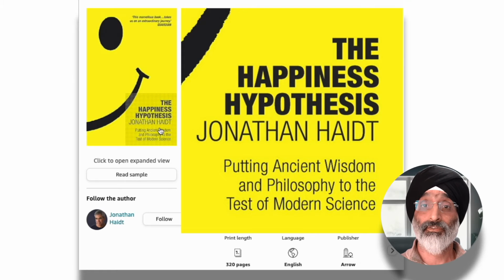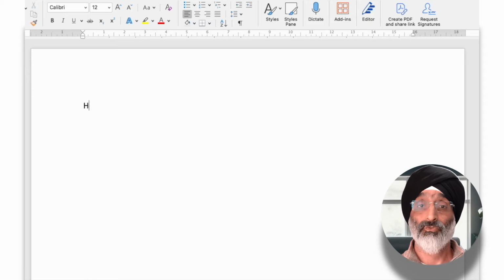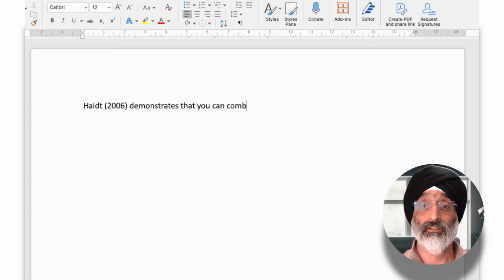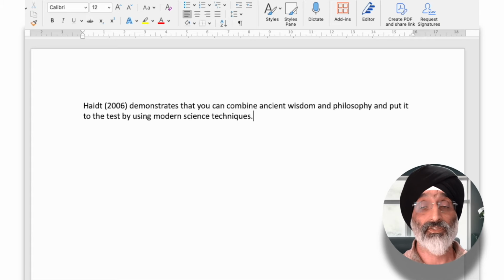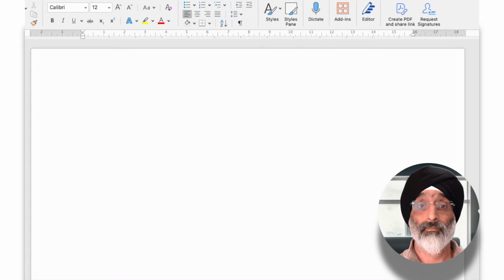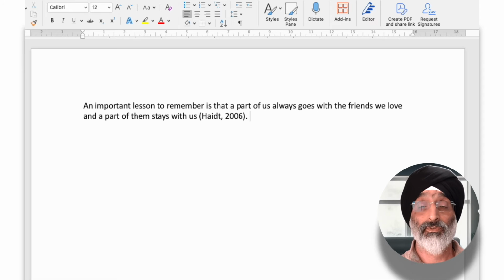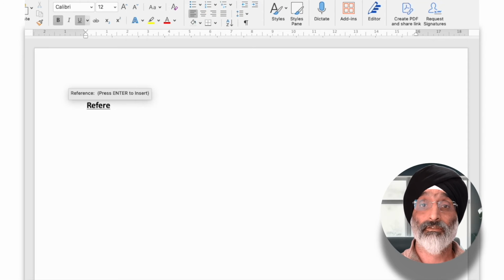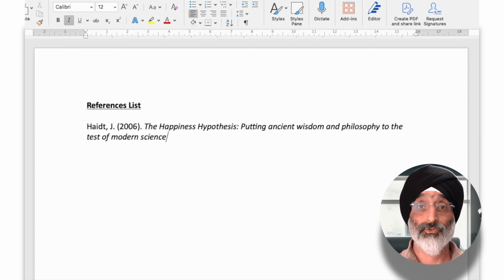Harvard Referencing Made Easy: Books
In this video I am going demonstrate very quickly how to reference books using Harvard referencing.

TIMECODES:
0:00 – Introduction
0:52 – Why should I reference?
1:28 – In-text referencing
3:00 – References list
3:42 – Summary

WHO AM I:
I’m Tarsem, I am an Associate Professor at the University of Birmingham in the UK. I’m also a social researcher, academic, digital creator and love exploring the tools that can lead to happiness, productivity and engaging learning experiences. Please share the existence of this channel

STOCK FOOTAGE Stock footage provided by Videvo, downloaded from videvo.net.